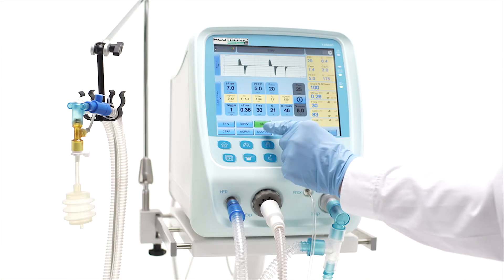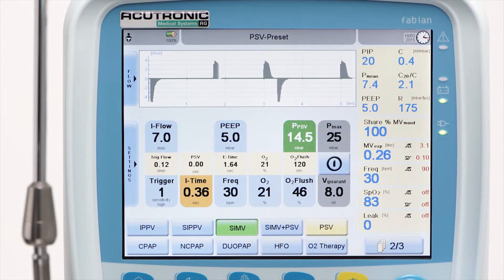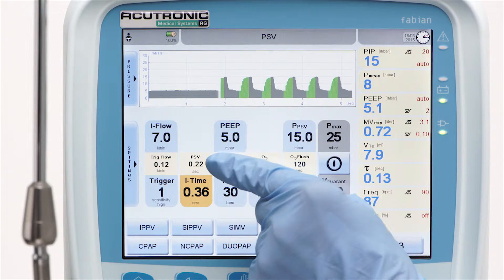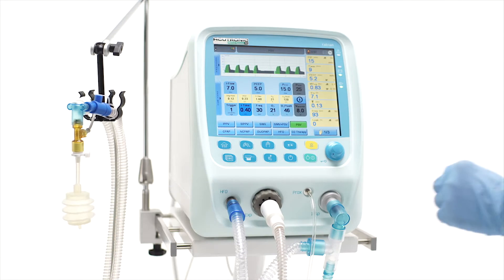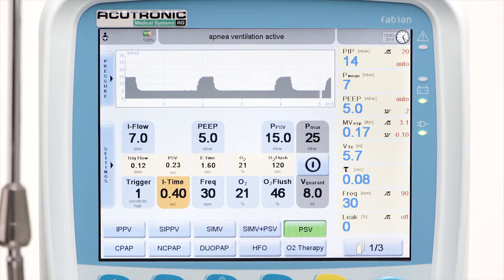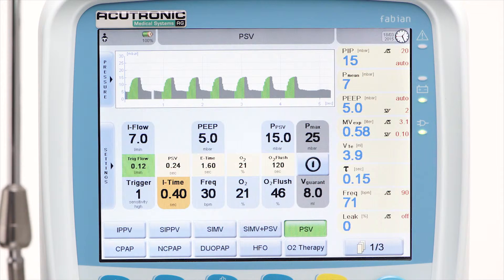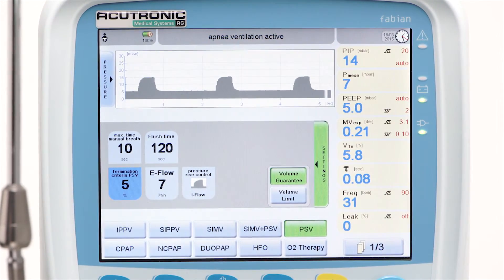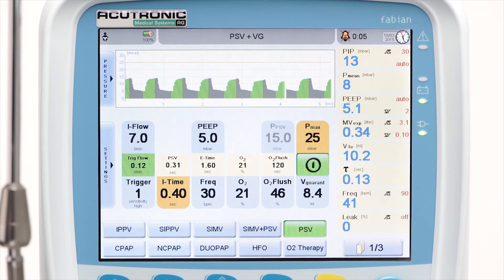fabian HFO: PSV Pressure Support Ventilation and Apnea Ventilation